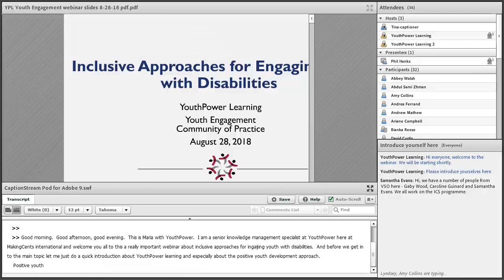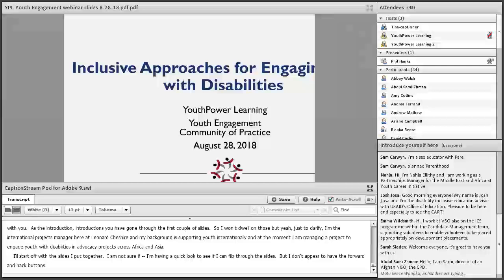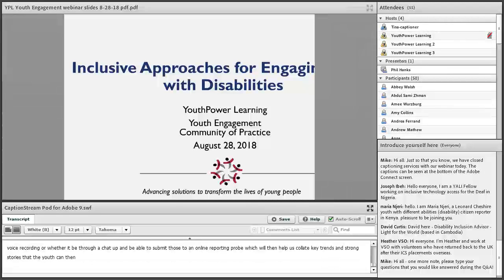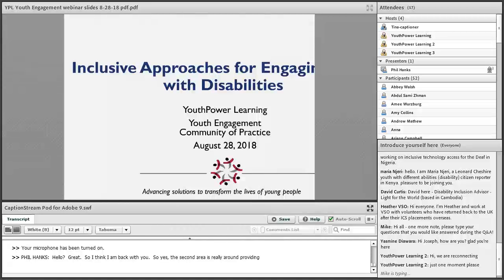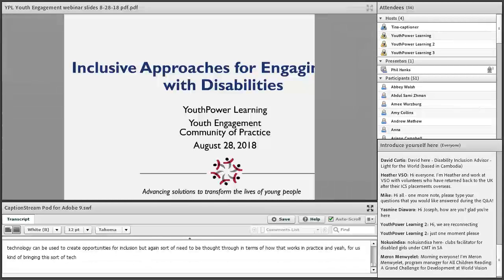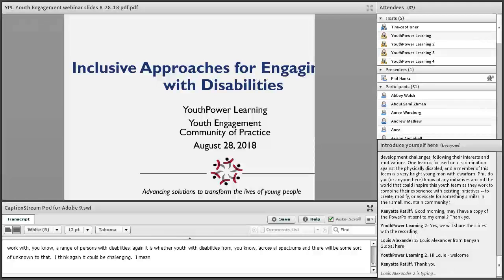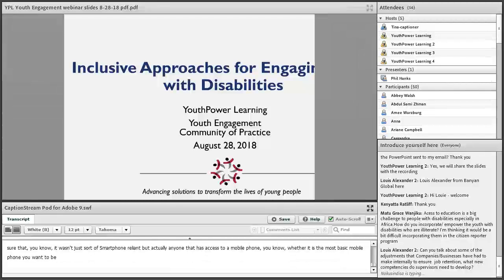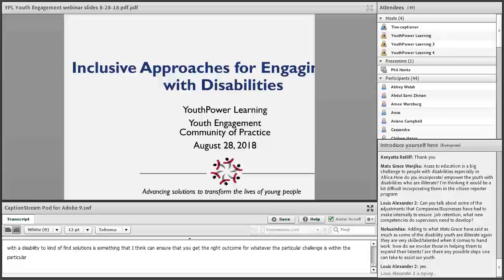Inclusive Approaches for Engaging Youth with Disabilities